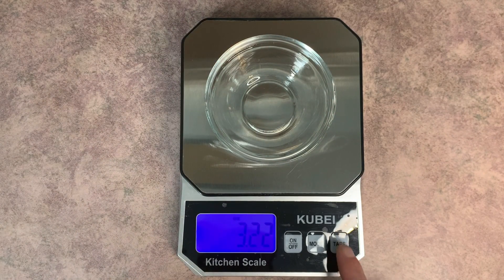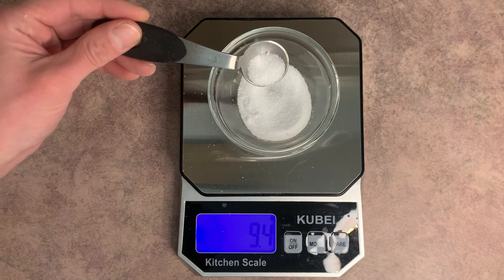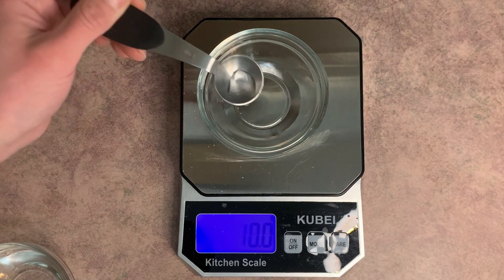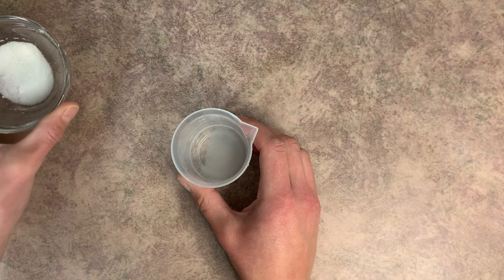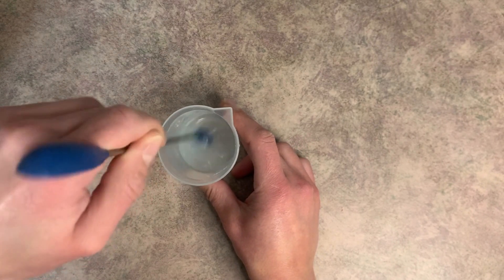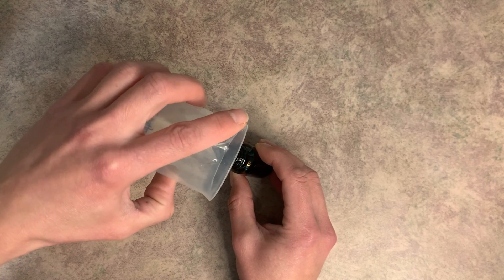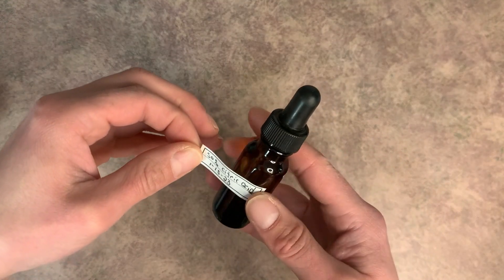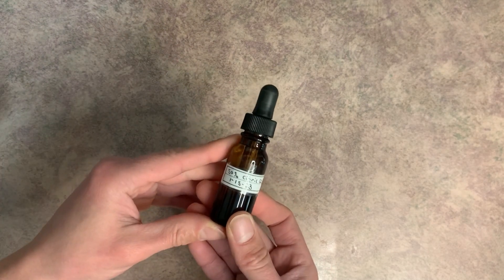How To Make 50% Citric Acid Solution (Lower pH)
Today I am going to show you how to make a simple, yet very useful 50% citric acid solution. I find that it is a very handy solution to have on hand as we often have to lower the pH of our products that we make to ensure they are skin friendly.

✔️ The full blog post for making a 50% citric acid solution can be found

Citric acid

How To Make Citric Acid Timestamps
0:00 why we need a citric acid solution
0:28 weighing out citric acid and water
1:43 making 50% citric acid solution to lower pH
2:50 labeling 50% citric acid solution